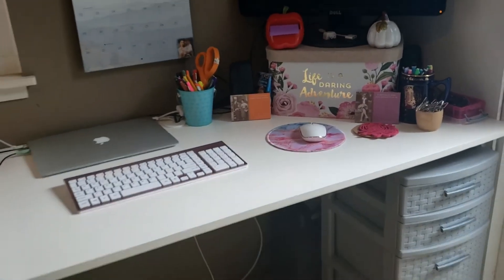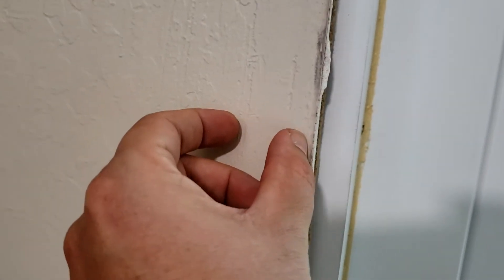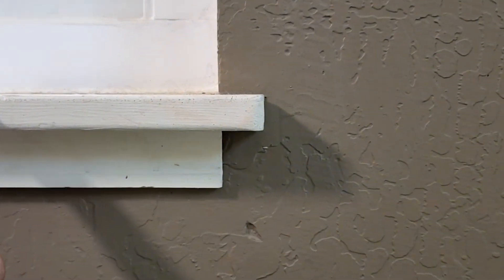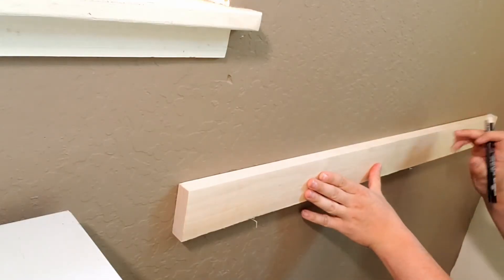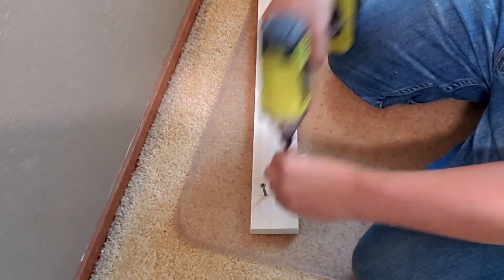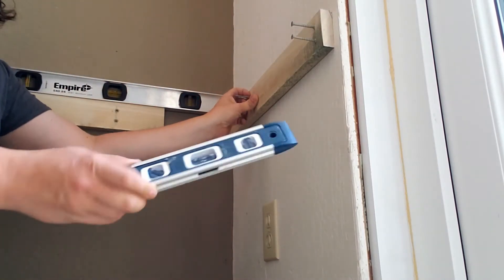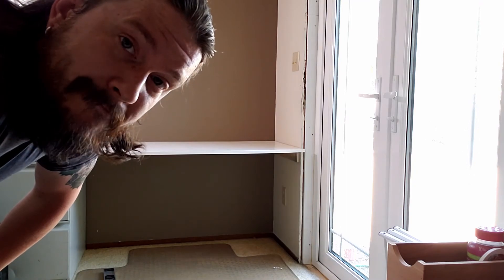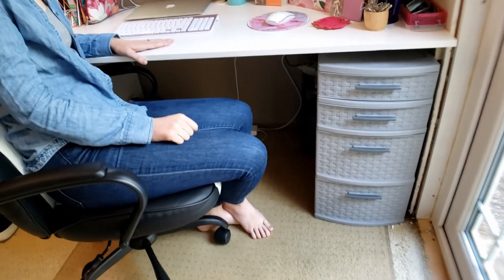How to Transform a Corner into a Temporary Home Office Workspace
Finding yourself working from home? Need a functional desk space with minimal materials and woodworking ability? No idea what a 'stud finder' is? WELL BOY HOWDY DO I HAVE THE VIDEO FOR YOU!

In this video I build a temporary work space for my wife, Mrs. Lower, out of an old filing cabinet, some scrap wood, and a corner of our bedroom. I'm doing this to buy myself time to build a much nicer, real desk for her so she doesn't make me sleep on the couch. (again)

I'll even give you some of my TIPS and TRICKS for locating studs in your wall, so your workspace doesn't come crashing down someday like my hopes and dreams of becoming a YouTube star!

If you are working from home AND you like this video AND you want to see more ideas for making your 'work-from-home' work for you, drop me a comment down below and let me know what kind of projects you would like me to cover in the future.

-Mr. Lower